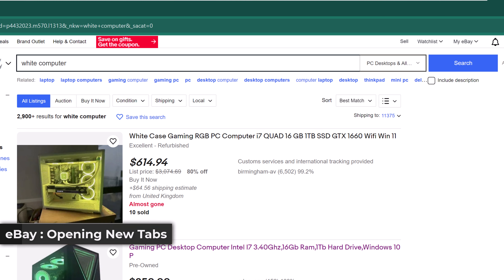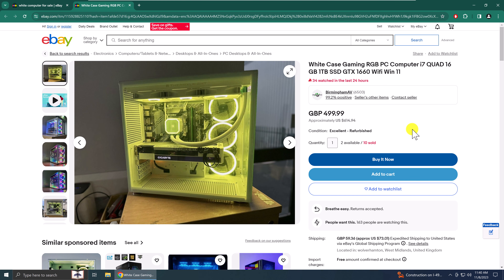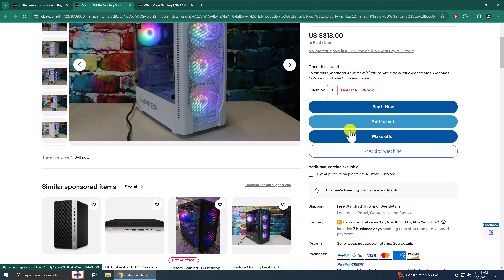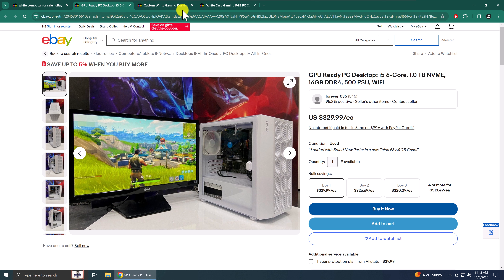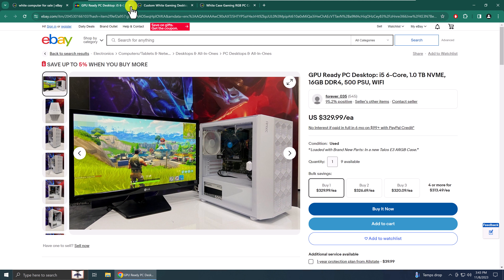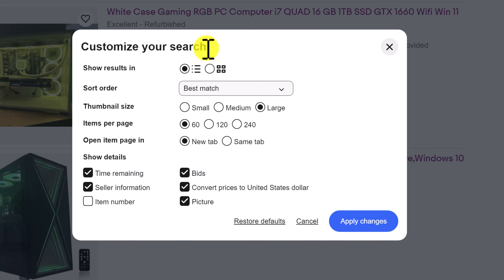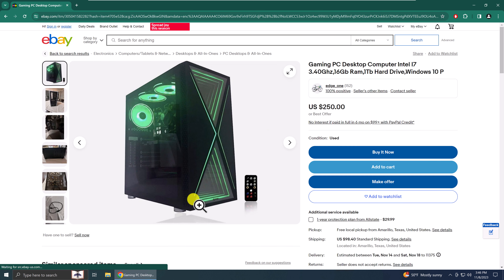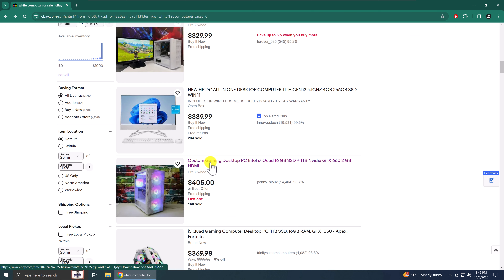How to Stop eBay From Opening New Tabs [FIX] Same Tab in Chrome, Firefox, Edge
How to Stop New Windows Opening On eBay. eBay keeps opening new window for every new item I click on a search result.

How do I stop eBay from opening new tabs? eBay automatically opening new tabs in Chrome Browser, Firefox, Internet Explorer, and Microsoft Edge.

eBay search results (links) open in new tab instead of same tab
stop eBay opening new tabs and Open in Same Tab please.